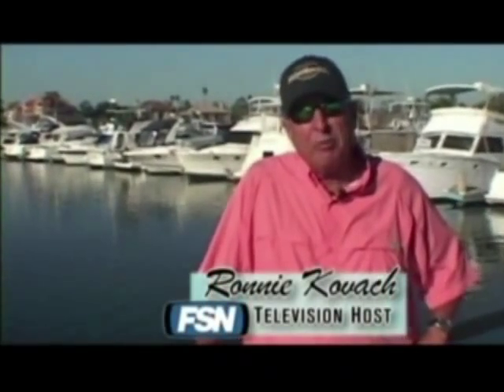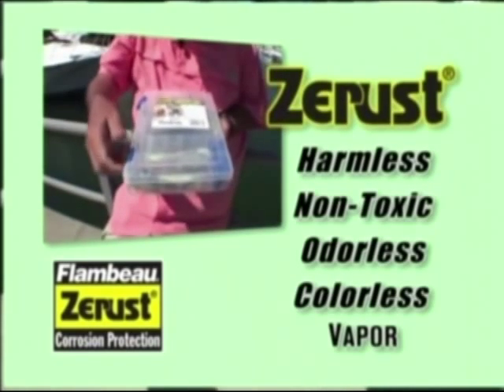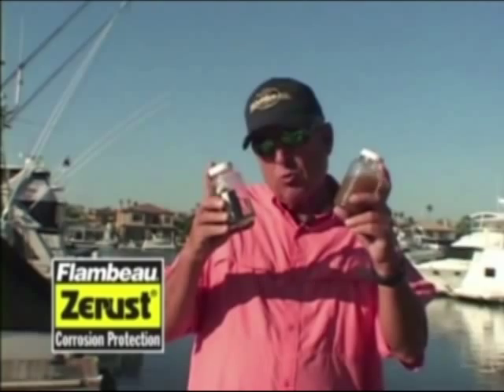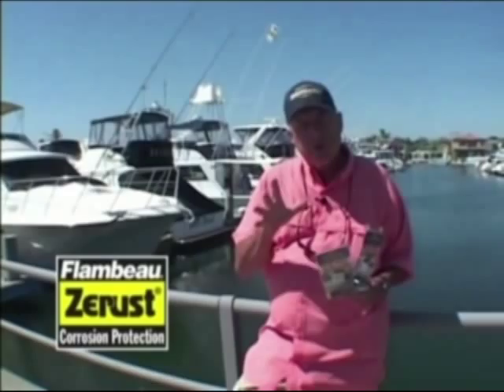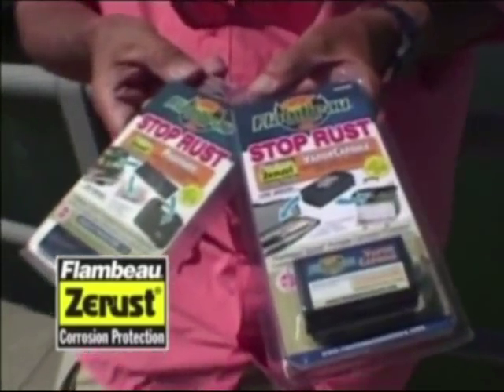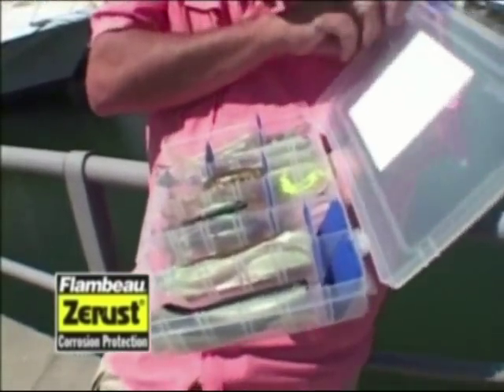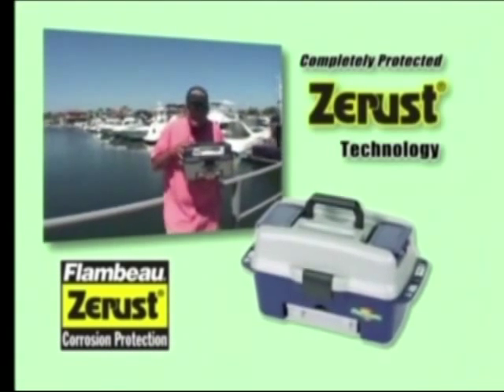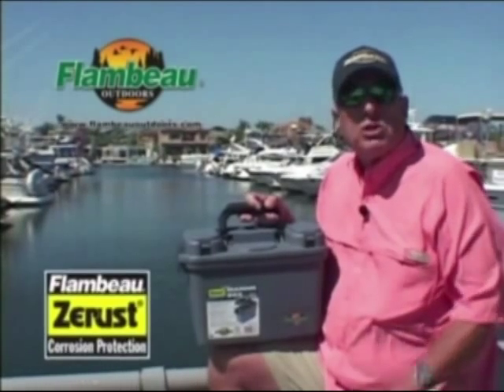Flambeau Zerust Corrosion Protection System - Ronnie Kovach - Fishing Ventures TV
Ronnie Kovach explains the Flambeau Zerust Corrosion Protection System - a revolutionary tackle-box technology that keeps your hooks and lures free of rust, extending the lifespan of all your fishing tackle.